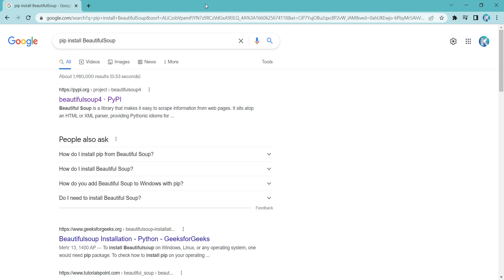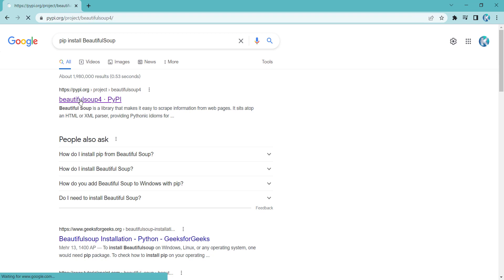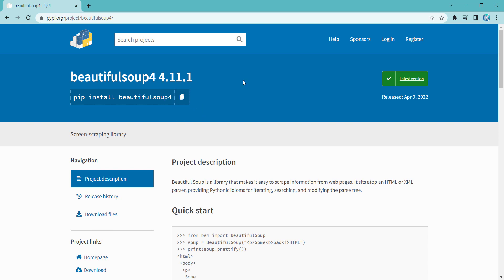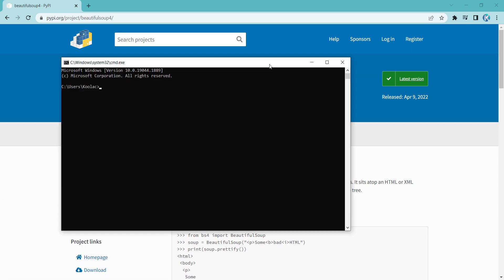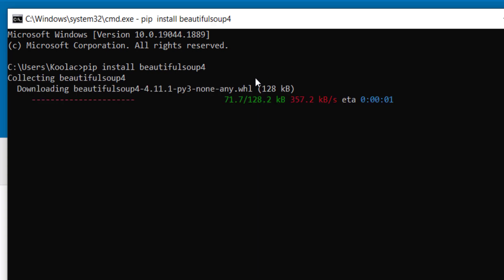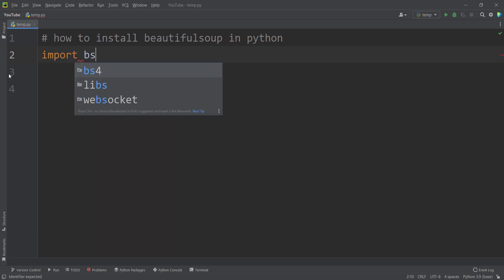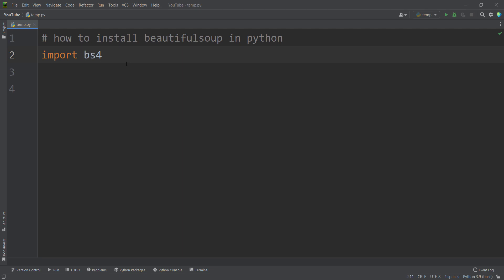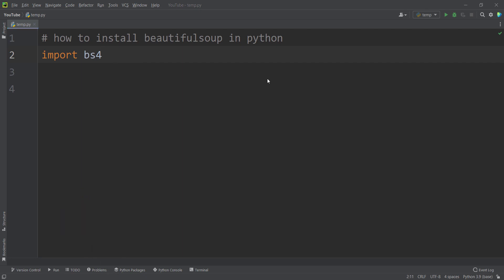How to download and install Beautiful Soup in Python on Windows 10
Tutorial on How to download and install Beautiful Soup in Python on Windows 10.